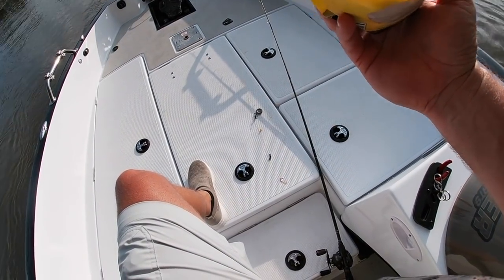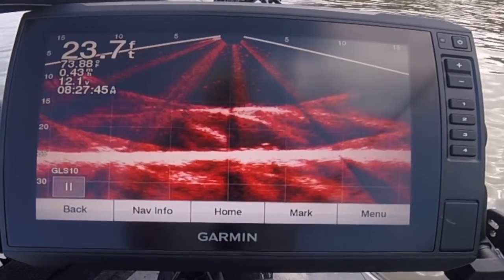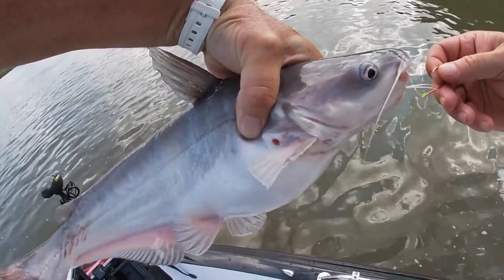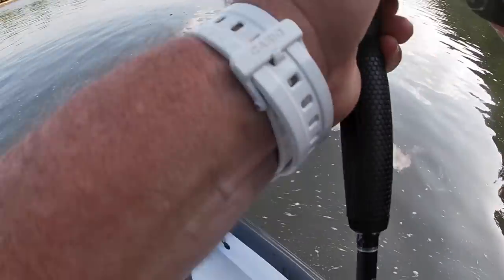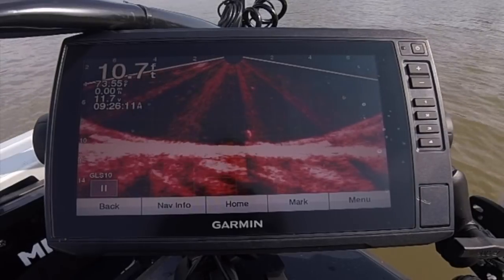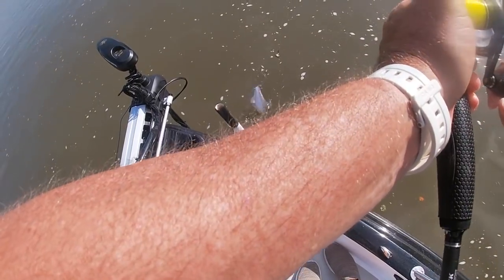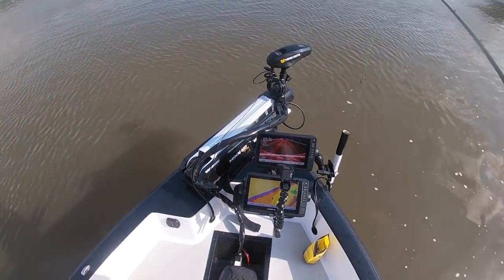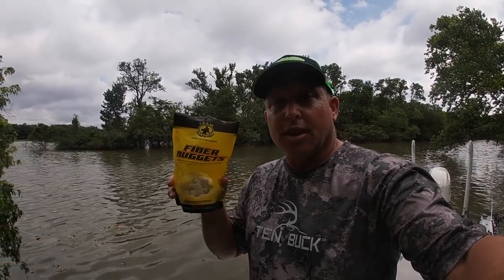How I use LIVESCOPE to catch BlueCatfish in the River!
Hope y'all like the new video! I'm digging the LIVESCOPE/Fiber Nugget combo! These Nuggets are so dang easy to use and really work well.  What can ya say about LIVESCOPE - It's a total game changer! I know they are considered cutting edge technology, but a few days on the water and you can master one!

Jeff WIlliams
TeamCatfish.com